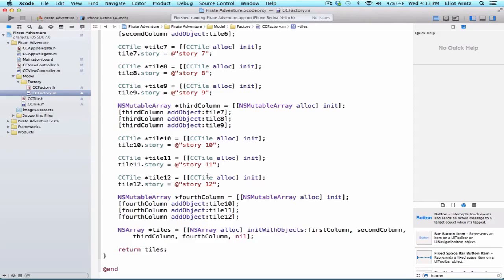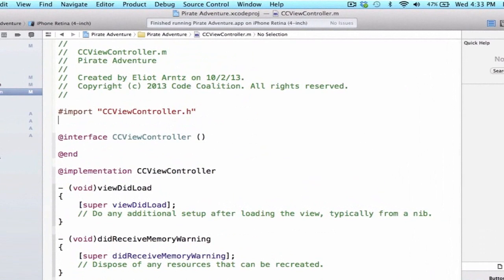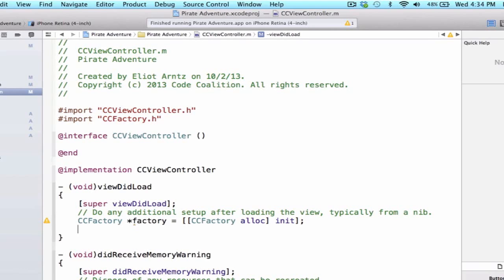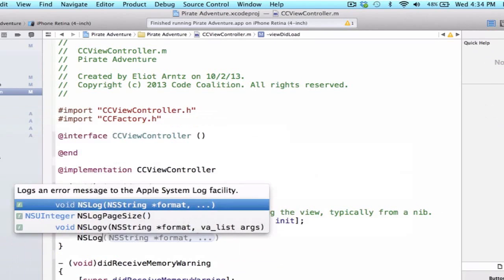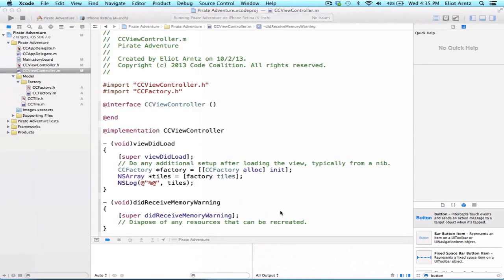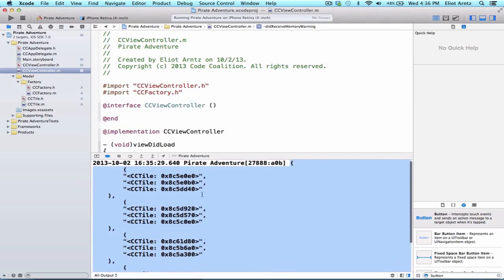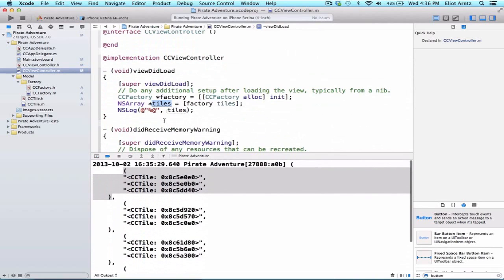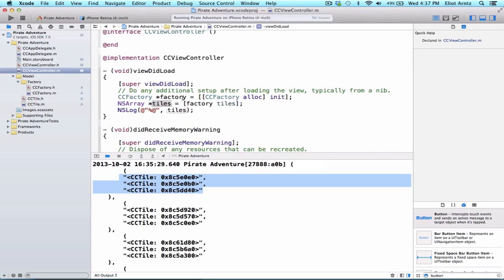Explanation of Factory Object in iOS - Tutorial 57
Explanation of Factory Object in iOS or Objective C

Thanks
ABhishek